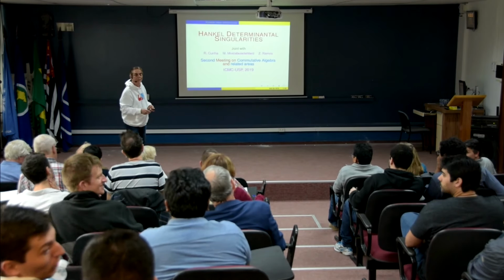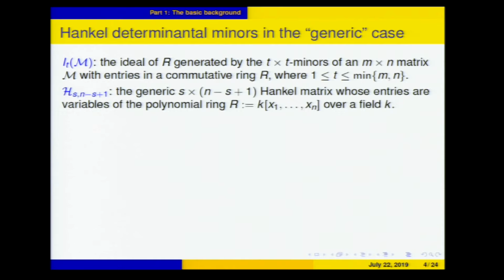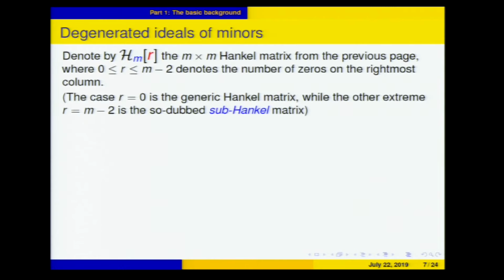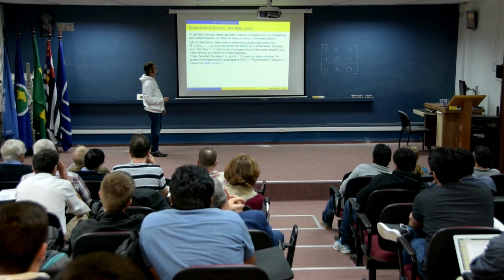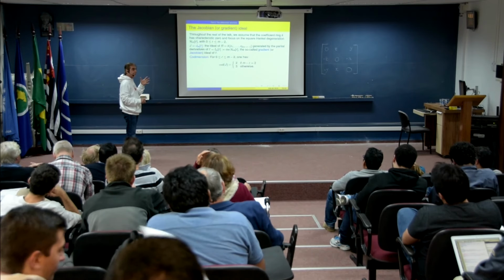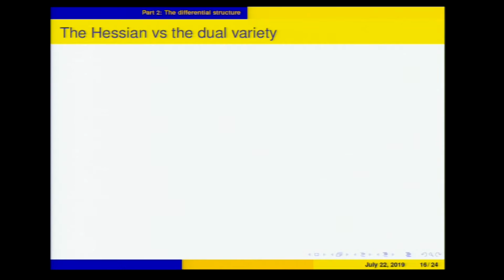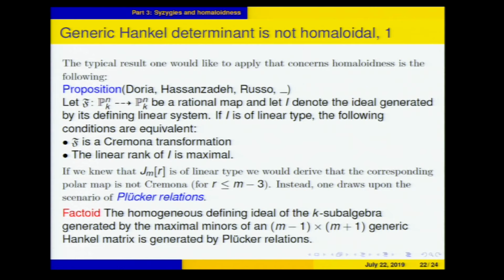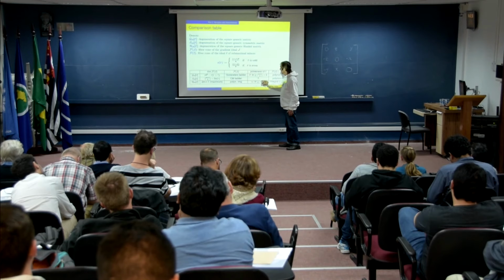SIMCARA - Aron Simis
Second International Meeting in Commutative Algebra and its Related Areas
ICMC - USP, São Carlos – Brazil
22 - 26 July 2019

Simis, A. (Universidade Federal de Pernambuco, Brazil)